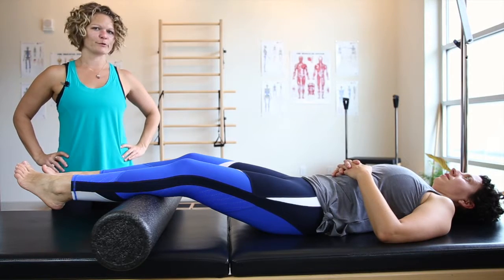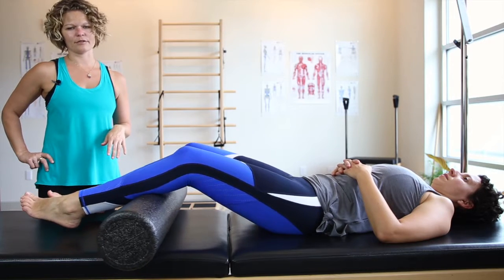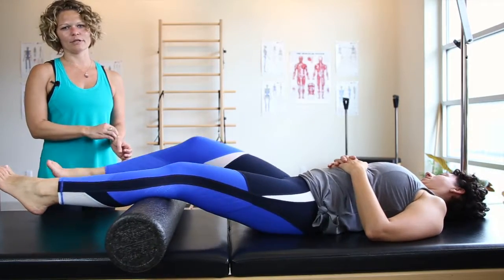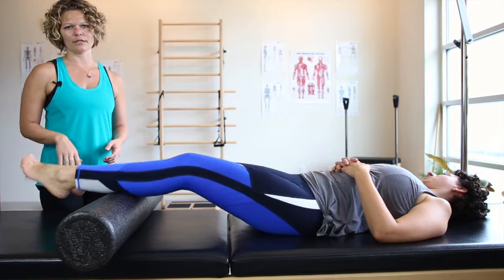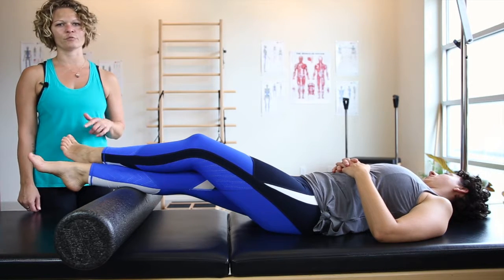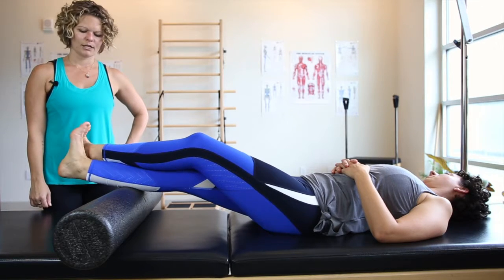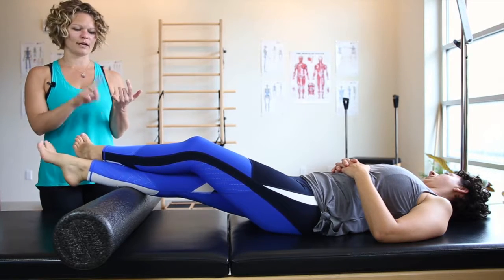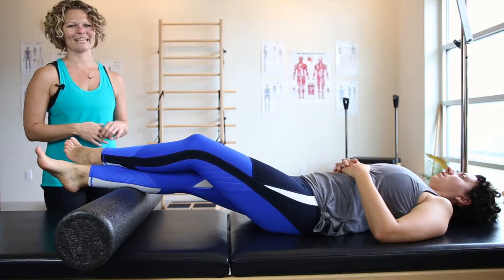Trigger Point Release Calves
To make this harder, you'll sit up with your calves on the roller and use your hands to push your hips up, floating your weight off the floor a few inches. Continue to roll back and forth--it's a good mini core workout. **You could also do this with a lacrosse ball or tennis ball.

Trigger point releasing your calves can help with foot pain, knee pain, tight hamstrings and will help improve gait. Everyone needs this!

We all have tight calves from wearing shoes and walking on flat surfaces all day long. Calf tightness can be a component to anything along the posterior kinetic chain. Meaning (often) tight calves=tight hamstrings, plantar fasciitis, piriformis issues, lower back pain, upper back pain and even headaches.